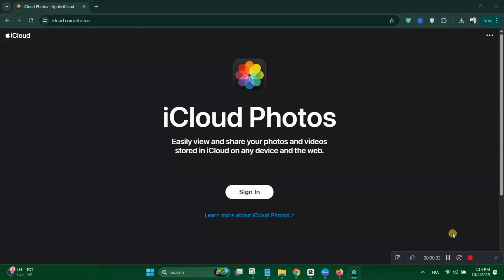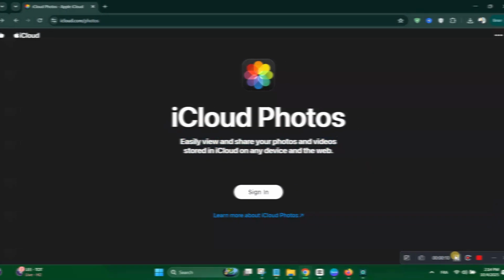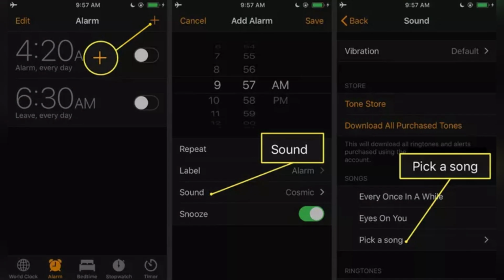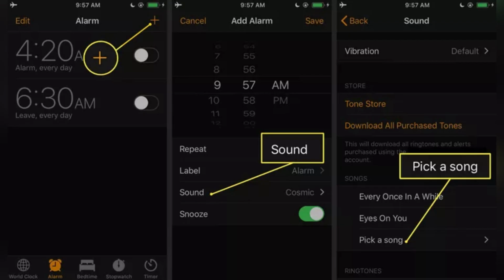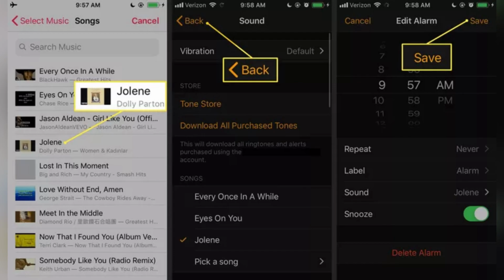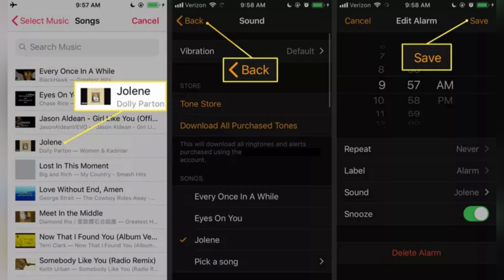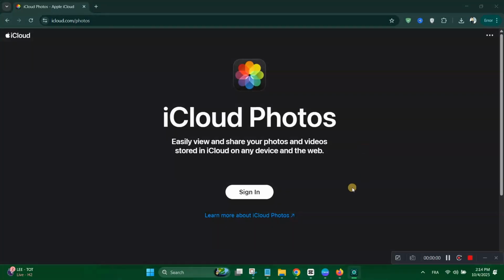How to Set Any Song as an Alarm on iPhone (Step-by-Step Guide)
In this video, you’ll learn how to **set any song as your alarm sound on iPhone**, whether it’s from Apple Music, your Files, or your personal MP3 collection. This quick guide works on all iPhones running iOS 17 or later.

🎵 What you’ll learn:
- How to set a downloaded song as alarm tone
- How to use Apple Music songs as alarms
- How to use GarageBand to turn any MP3 into a ringtone/alarm
- How to set Spotify songs as alarms (via shortcuts)
- How to change or delete custom alarm sounds

📱 Works on:
- iPhone 11, 12, 13, 14, 15, and newer models
- iOS 16 / iOS 17 / iOS 18 (same method)

Tips:
✅ The song must be downloaded (not just streamed).
✅ For MP3s, use GarageBand to create a ringtone first.
✅ To use Spotify, automate playback with the Shortcuts app.